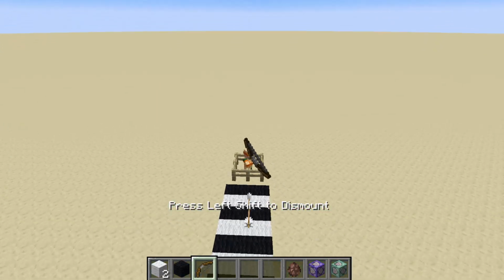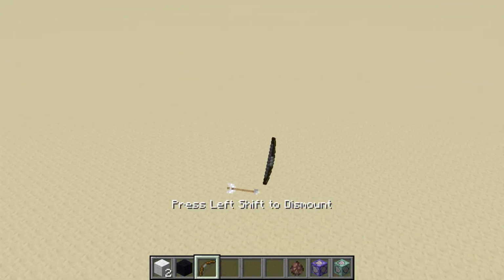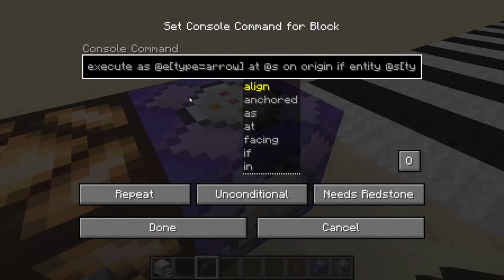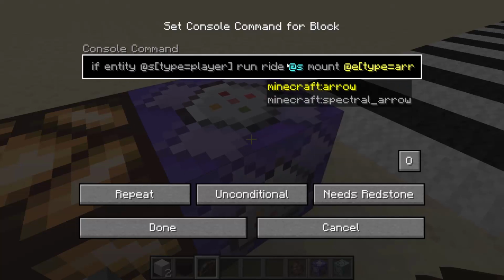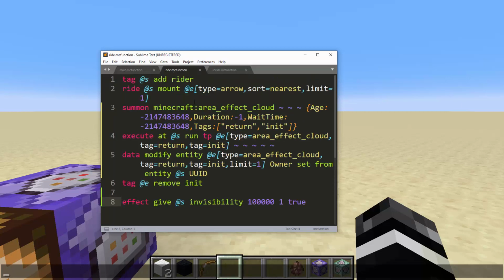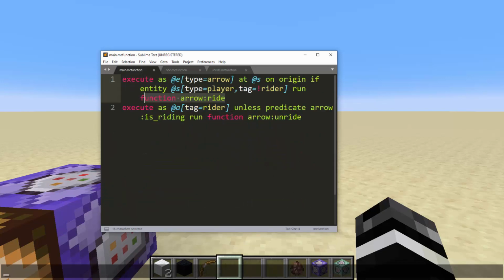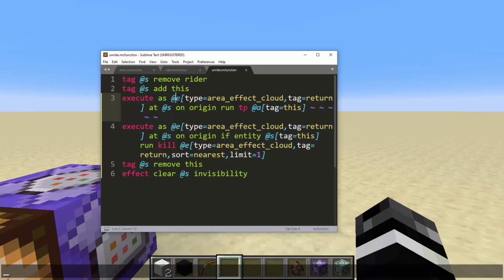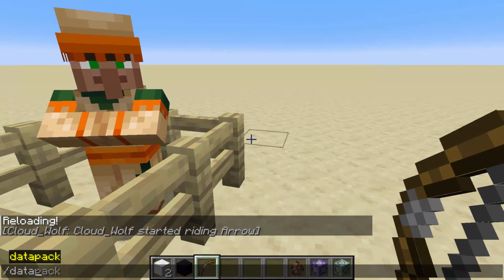Ride Arrows with One Command in Minecraft [1.19.4+]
We cover a simple way to ride arrows, and then add onto it to enable returning to your starting position.

One command version:
execute as @e[type=arrow] at @s on origin if entity @s[type=player] run ride @s mount @e[type=arrow,sort=nearest,limit=1]